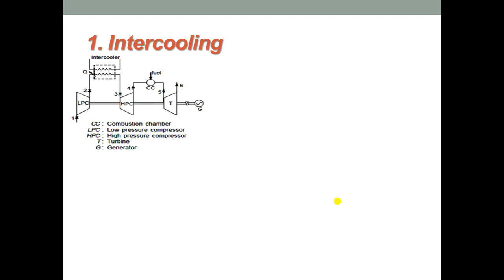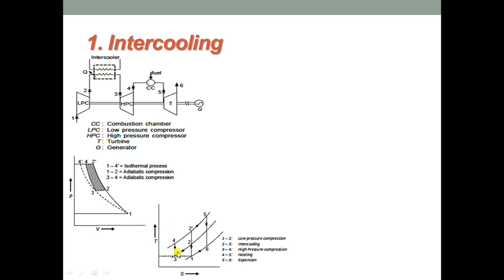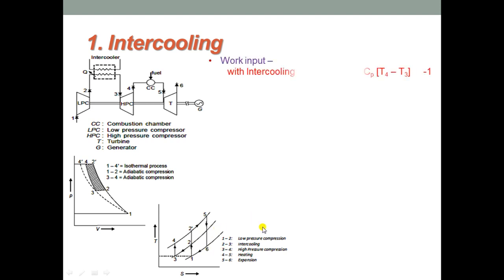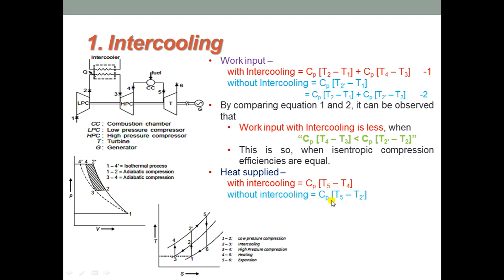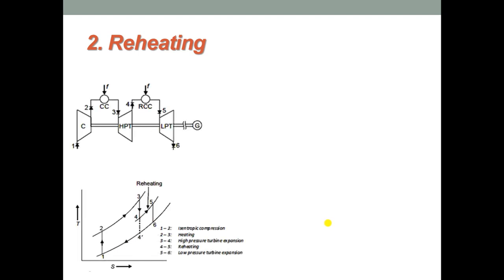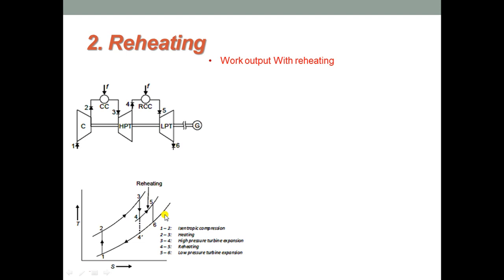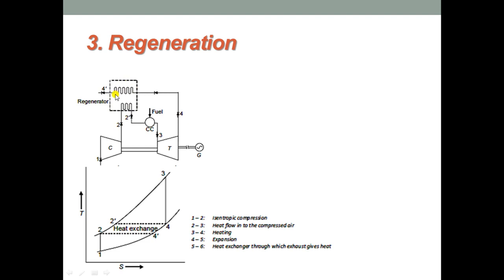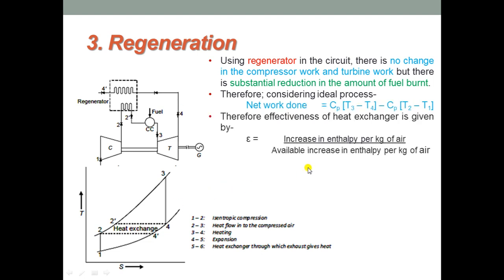APPLIED THERMODYNAMICS - GAS POWER CYCLES - METHODS TO IMPROVE EFFICIENCY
Inter-cooling, Reheating and Regeneration of Gas Turbine cycle